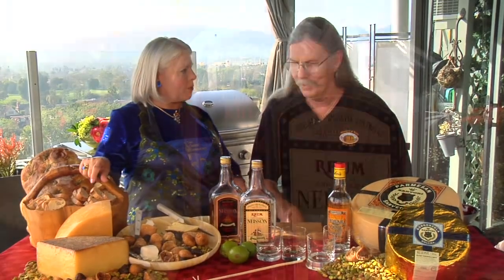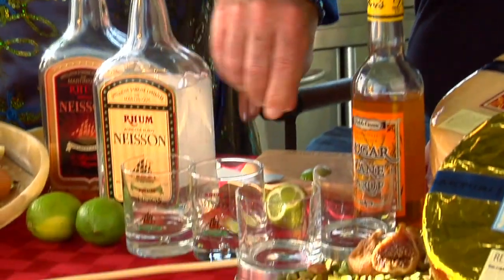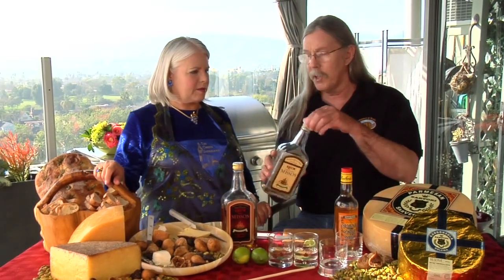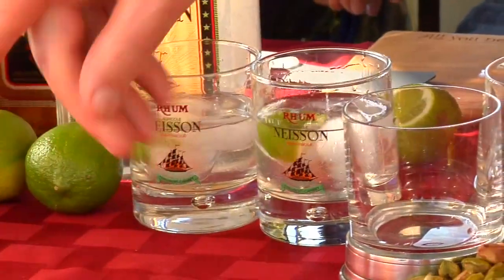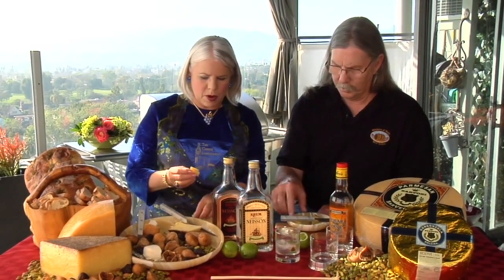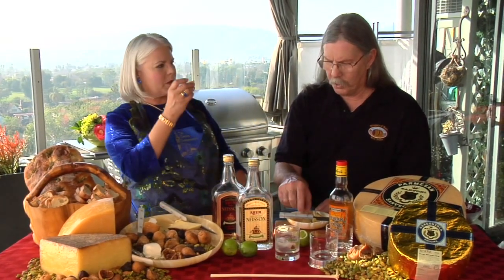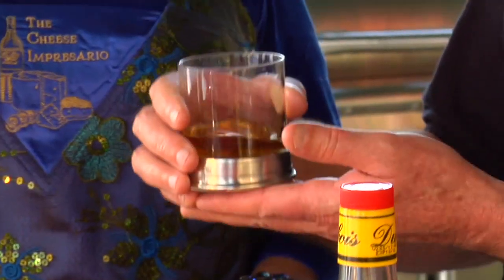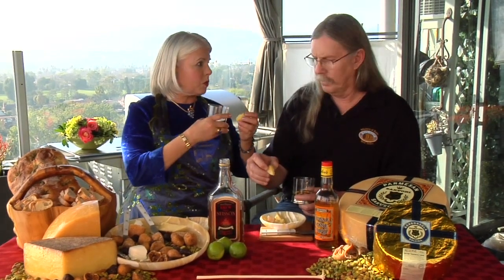Rum and Cheese Pairing - Ed Hamilton - Cheese Rules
Ed Hamilton of MinsitryofRum.com likes his rum. Especially those rums made in Martinique. He also happens to love cheese and be a friend of Barrie Lynn, The Cheese Impresario. In this episode, Ed shows Barrie Lynn how to make a Ti' Punch, an every day drinking requirement in Martinique. To pair with the Ti' Punch and other fine agricole rums, Barrie Lynn picks out a young chevre and two cows milk cheeses from Wisconsin made by the Sartori Family that have some very unique characteristics.